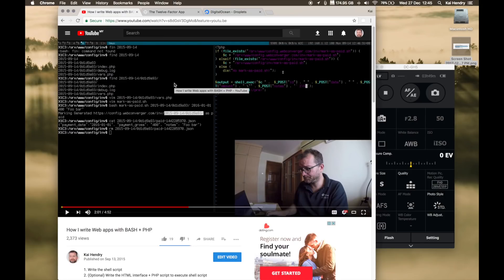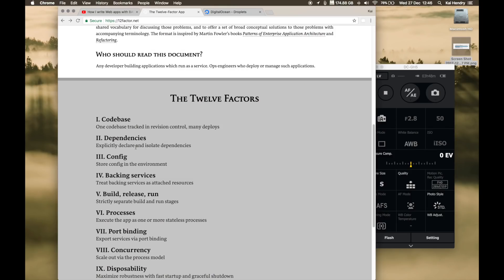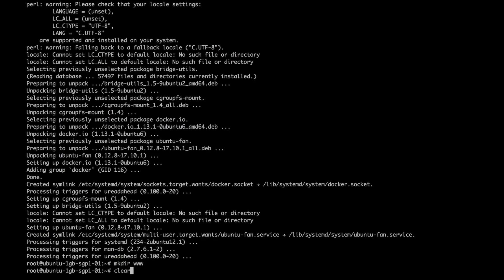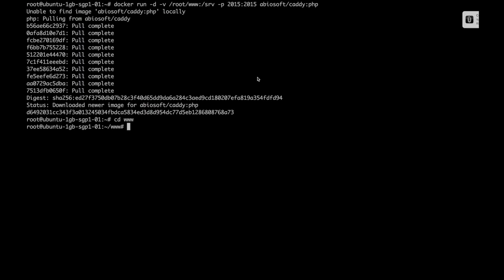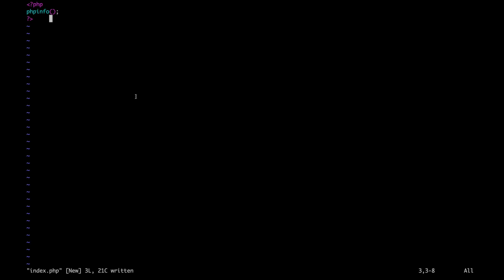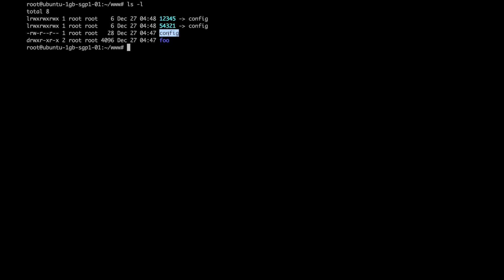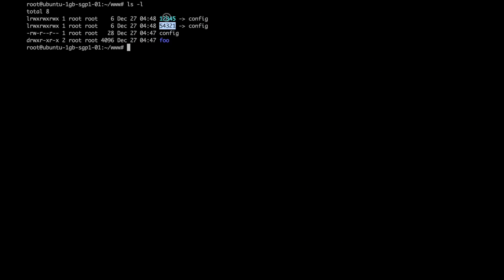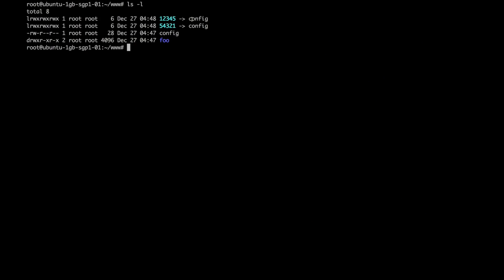Symlinks don't work on S3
Aka how now NOT to engineer Web applications!
- Don't mix data and logic
- Now I can see why people have issues moving their legacy apps to AWS

Any decent solutions how to implement symlink type behaviour on top of an S3 like store?